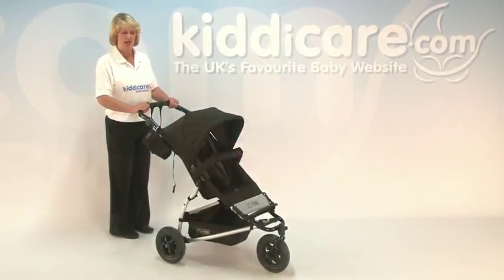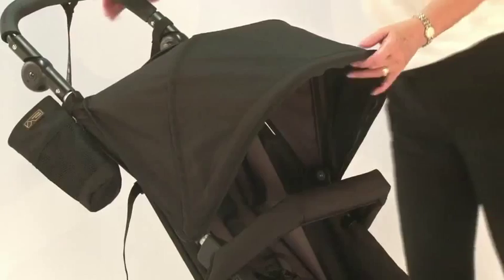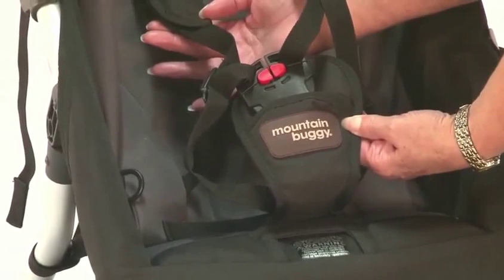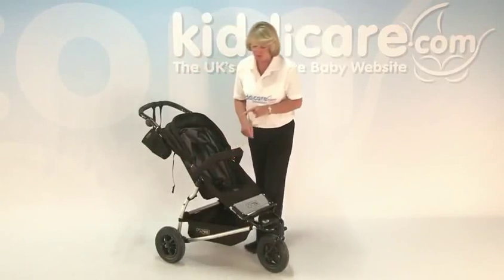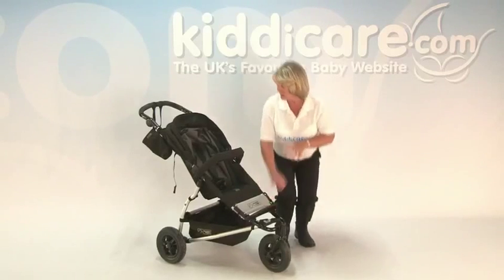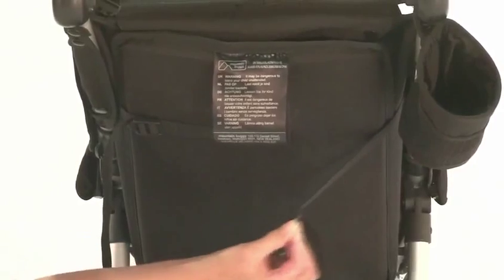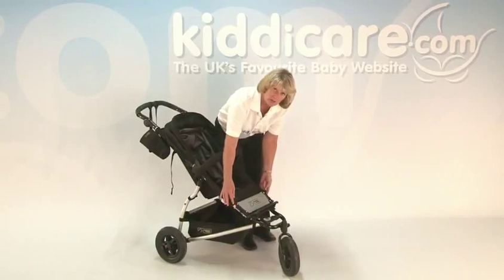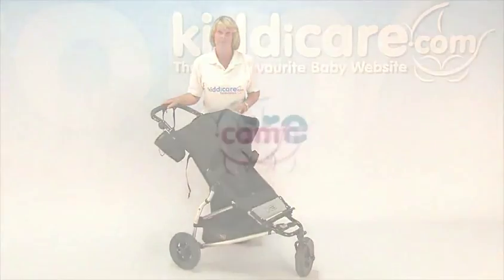Mountain Buggy Swift - Kiddicare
Video featuring products available on Kiddicare.com. Featured in the video: [1] Mountain Buggy Swift - Flint Including Carrycot [2] Mountain Buggy Swift - Flint